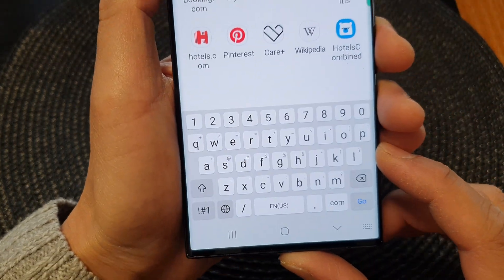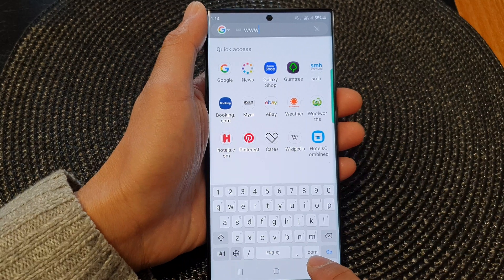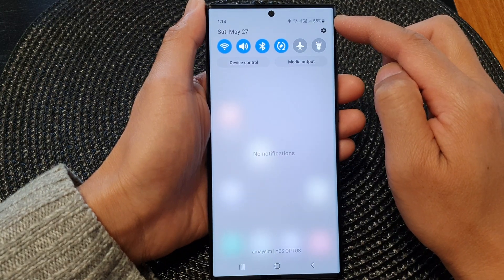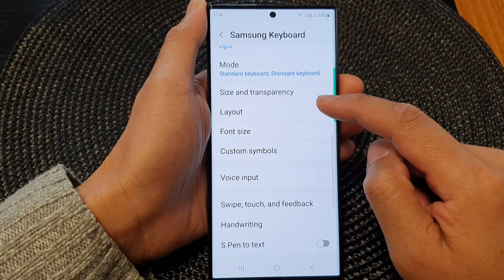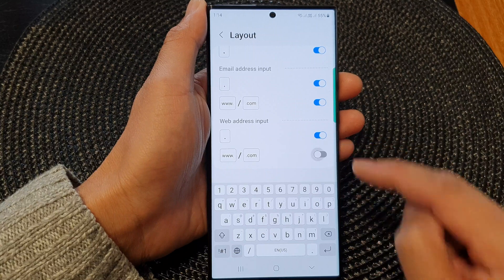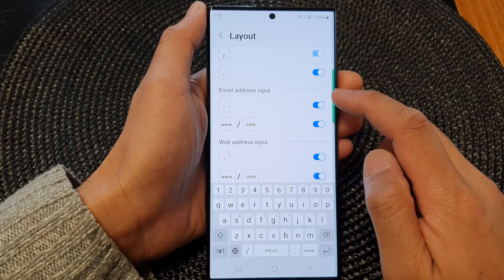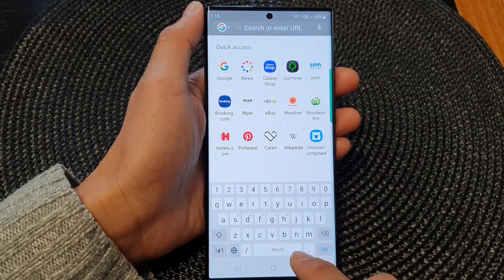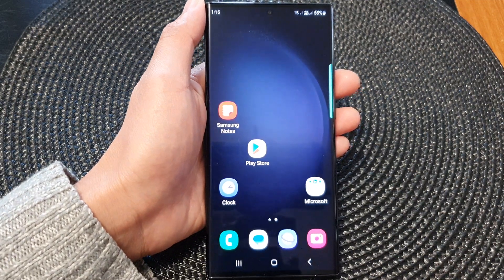Galaxy S23's: How to Remove The WWW. / .COM Key From the Keyboard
Learn how you can remove the WWW. or the .COM key from the keyboard on the Samsung Galaxy S23/S23+/Ultra.

In this video, we'll show you how to remove the " and ".com" key from the keyboard on your Galaxy S23. Removing these keys can simplify your typing experience and make the keyboard less cluttered, providing a cleaner and more streamlined interface.

By removing the " and ".com" keys, you can declutter the keyboard layout and create more space for other frequently used keys. This can enhance your typing speed and accuracy by reducing the chances of accidental presses on these specific keys.

Remember, removing the " and ".com" keys does not impact your ability to type website URLs. You can still enter website addresses by typing the domain name and extension without the need for these dedicated keys.

Simplify your typing experience on the Galaxy S23 by removing the " and ".com" keys from the keyboard and enjoy a cleaner, more efficient typing interface.